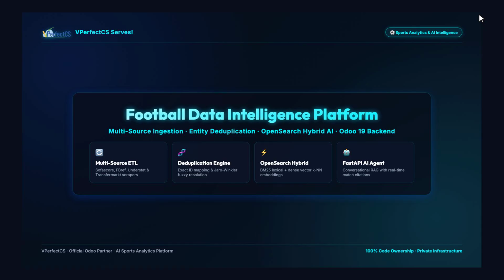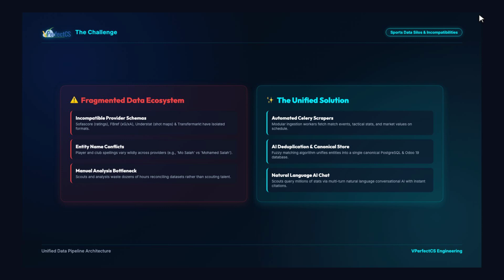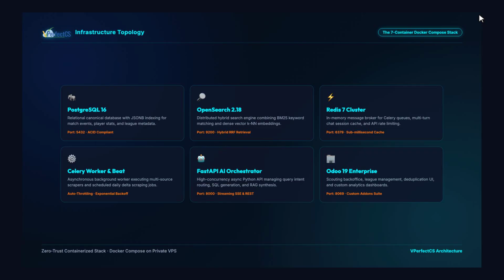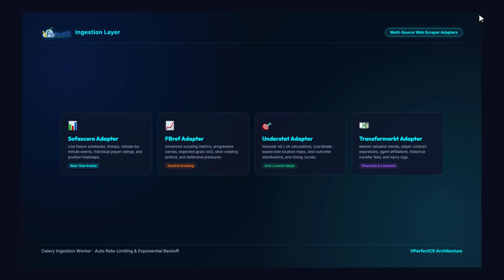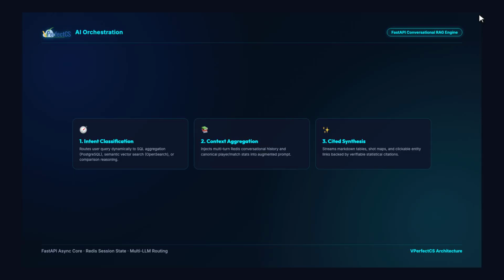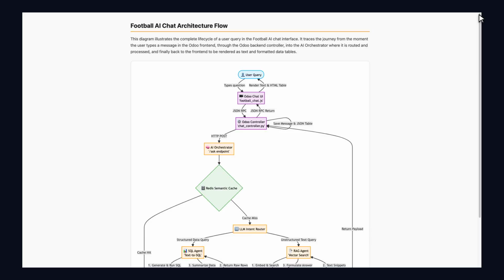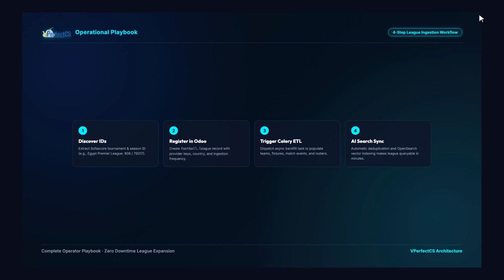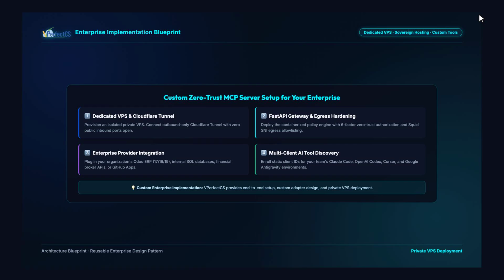Football Data Platform & AI Assistant in Odoo 19 | 7-Container Architecture & 100% Code Ownership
Unlock the complete architecture of the Football Data Intelligence Platform & Conversational AI Assistant in this technical masterclass.

In this deep dive, we explore how to turn fragmented scouting feeds into unified, real-time football intelligence using a 7-container Docker Compose stack, Celery multi-source web scrapers (Sofascore, FBref, Understat, Transfermarkt), automated entity deduplication (football_dedup), OpenSearch 2.18 BM25 + k-NN hybrid search, a FastAPI AI orchestrator, and an Odoo 19 Enterprise scouting backoffice.

📌 CHAPTER TIMESTAMPS:
00:00 - Founder Welcome & Introduction
00:16 - Platform Overview & Core Mission
00:58 - The Challenge: Sports Data Fragmentation
01:36 - Infrastructure Topology: The 7-Container Stack
02:20 - Multi-Source Ingestion & Web Scrapers
03:04 - Deduplication Engine & Entity Resolution
03:43 - Canonical Modeling & Odoo 19 Backoffice
04:17 - OpenSearch 2.18 Hybrid Search Architecture
04:50 - FastAPI AI Orchestrator & Conversational RAG
05:24 - AI Chat Execution Flow & Multi-Turn State
05:55 - Operational Playbook: Scraping a New League
06:33 - Celery ETL Pipeline & Daily Delta Scrapes
07:03 - Scalability, Caching & Performance Architecture
07:32 - Why Choose VPerfectCS? 100% Code Ownership
07:59 - Custom Enterprise Implementation Blueprint
08:26 - Consultation & Next Steps

🎯 KEY ARCHITECTURAL CAPABILITIES:
✔️ 7-Container Stack: PostgreSQL 16, OpenSearch 2.18, Redis 7, Celery Worker, Celery Beat, FastAPI, Odoo 19
✔️ Multi-Source Ingestion: Automated scrapers for Sofascore, FBref, Understat, and Transfermarkt
✔️ Entity Resolution: Levenshtein distance & Jaro-Winkler fuzzy matching in football_dedup
✔️ OpenSearch 2.18 Hybrid Search: BM25 lexical keyword search + dense vector k-NN embeddings
✔️ FastAPI Conversational RAG: Dynamic SQL aggregation, semantic search, and cited AI responses
✔️ 100% Code Ownership: Full data sovereignty and zero vendor lock-in

💼 ABOUT VPERFECTCS & VINAY RANA:
Vinay Rana is the Founder & Solutions Architect at Veracious Perfect Consultancy Services Pvt. Ltd. (VPerfectCS) — Official Odoo Partner with 7+ years of experience and 50+ enterprise deployments.